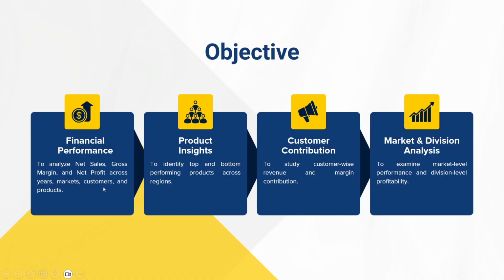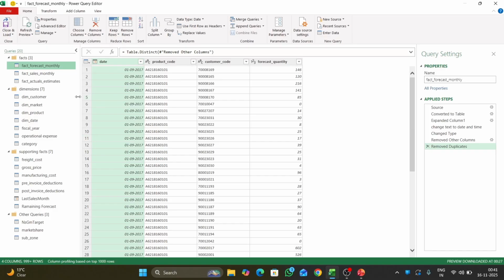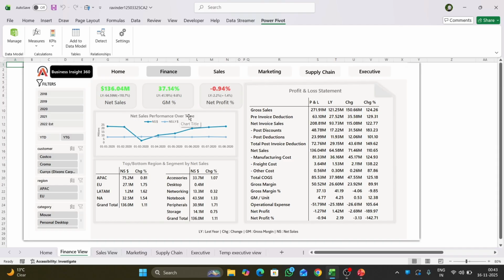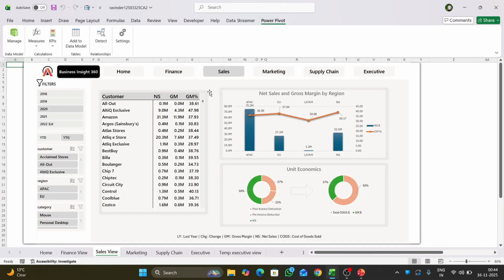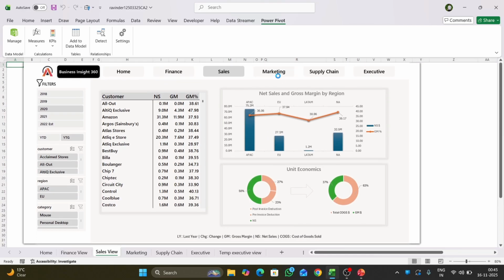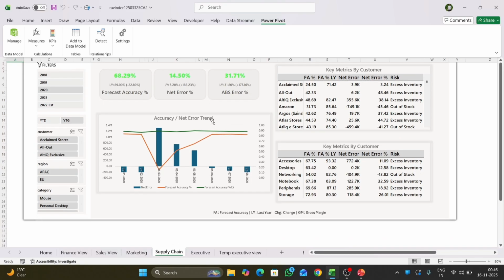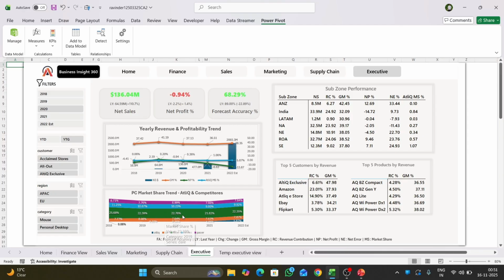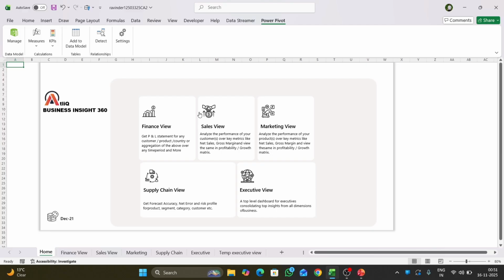AtliQ Hadware 360 dashboard presentation